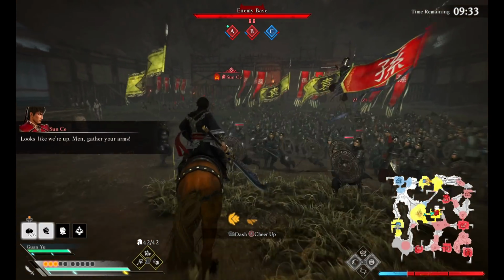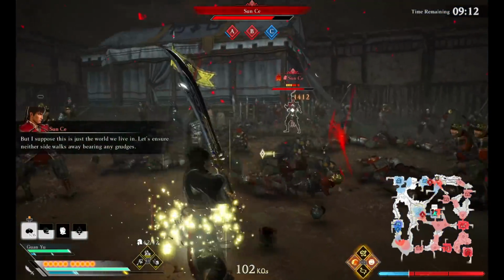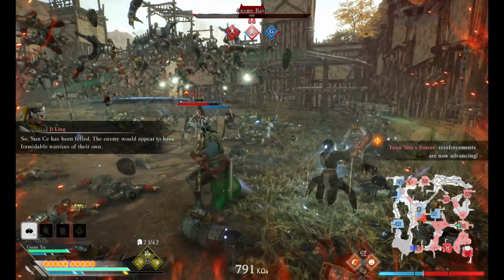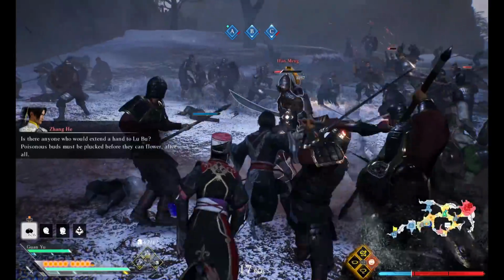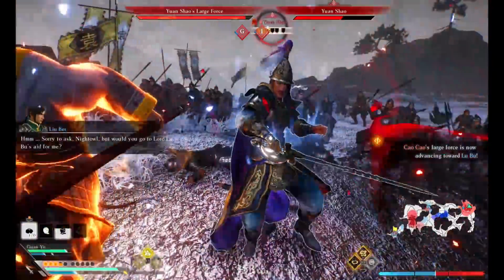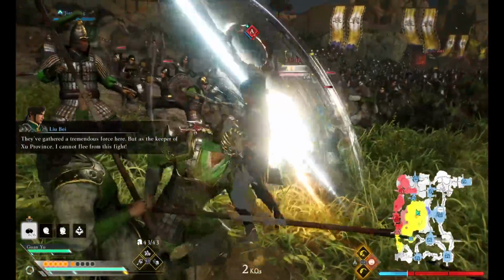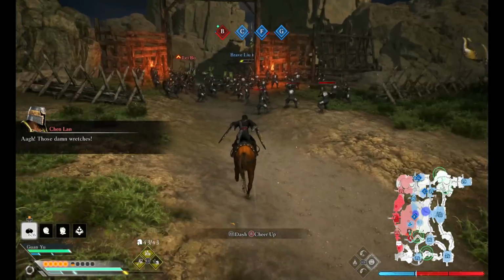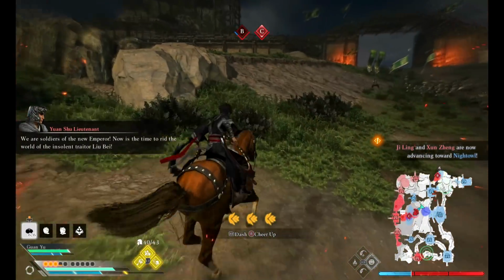DW Origins Ultimate Warrior Challenge Guide - Xiaopei, Rescue Lu Bu, Xiapi Counterattack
Xiaopei (Liu): 00:00
Rescue of Lu Bu: 2:26
Xiapi Counterattack: 5:24